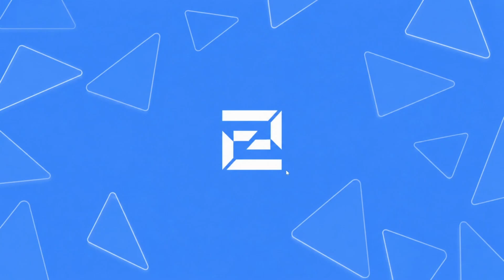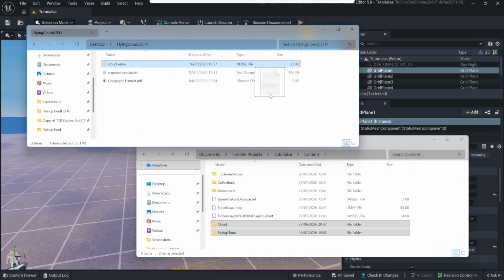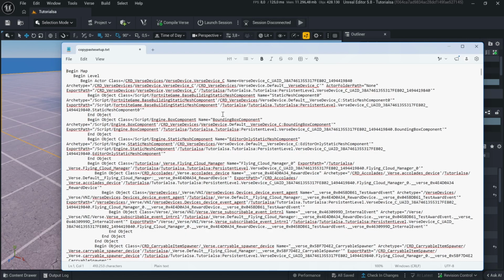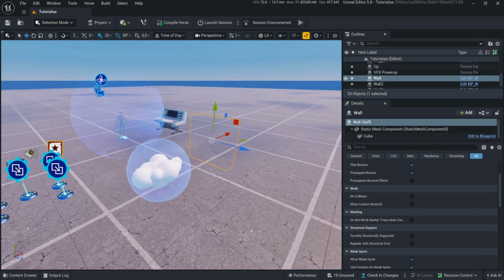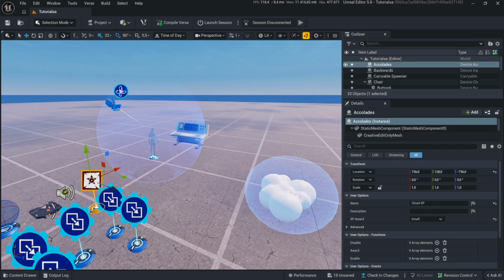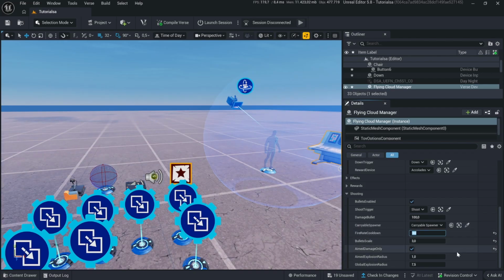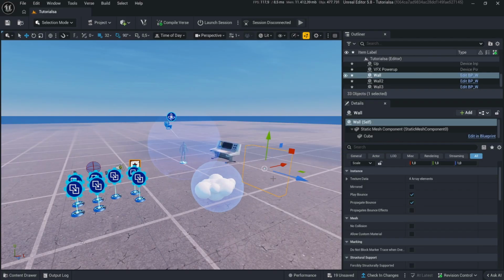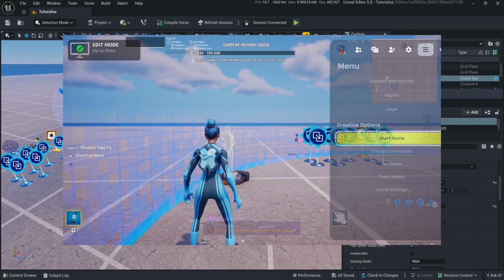Flying Cloud System for UEFN ☁️ | Tutorial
⚠️ The microphone sounds slightly muffled due to a one-time recording issue. This only affects this video.
Custom Flying Cloud System.

✅ Custom bullet size
✅ Custom bullet damage
✅ Custom shooting cooldown
✅ Easy setup
✅ Ready for your Fortnite map

Timestamps:
00:08 - Preview
00:25 - Assets in Discord Server & Patreon
00:36 - What files do we have?
00:45 - Start Tutorial
02:48 - [ Tutorial ] Change names in text document
04:34 - [ Tutorial ] Configure verse device
11:44 - [ Tutorial ] Playtest
12:12 - End Tutorial
12:22 - Ending
More UEFN systems coming soon!